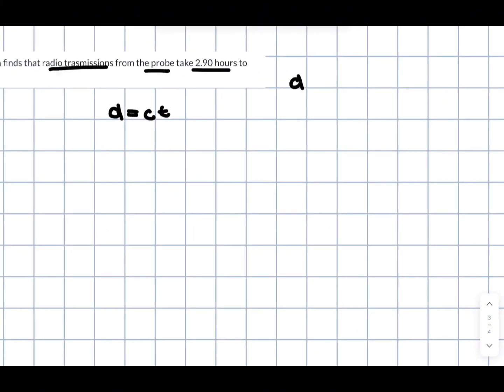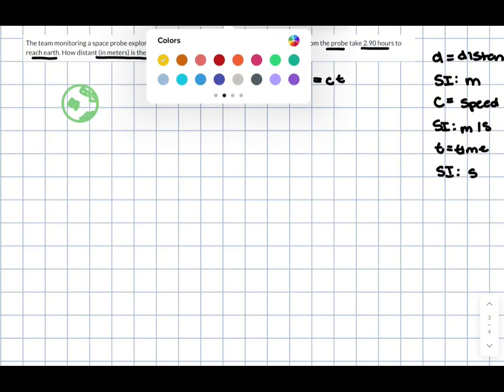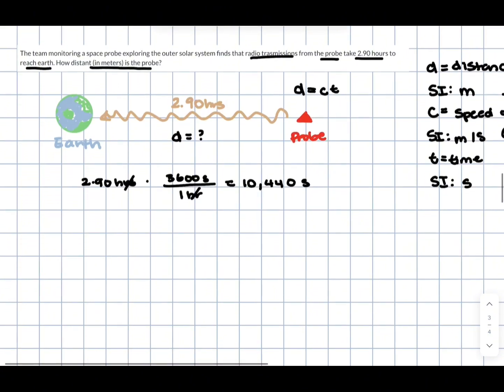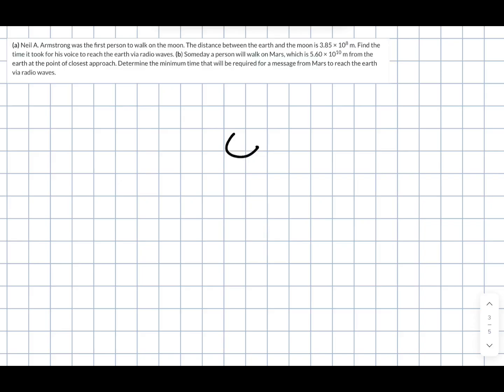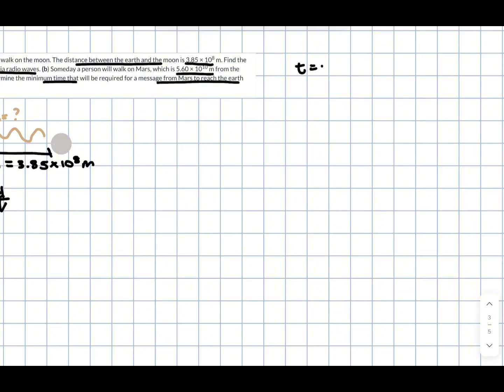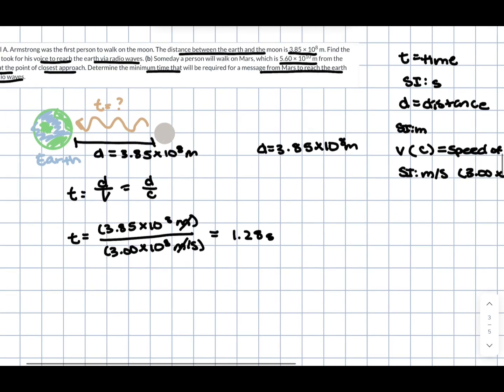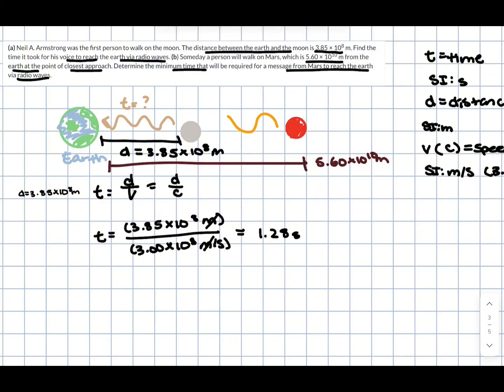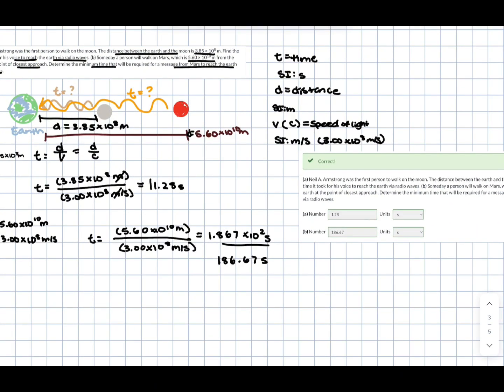Villa-Quintero, Week 5, Jedi Lesson 8